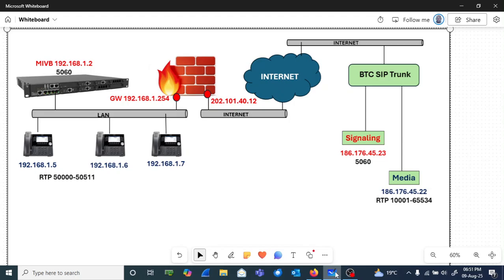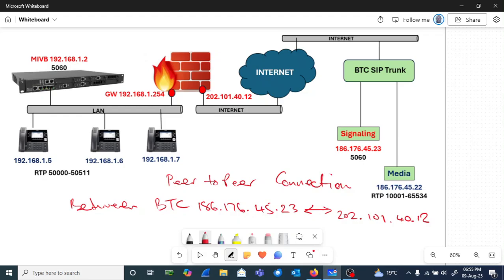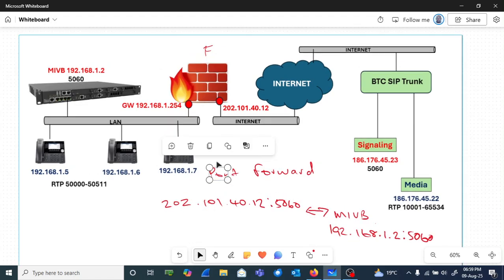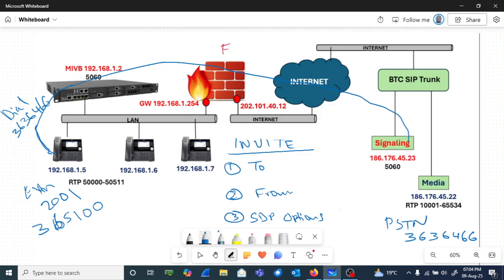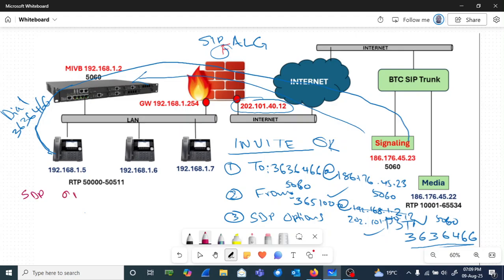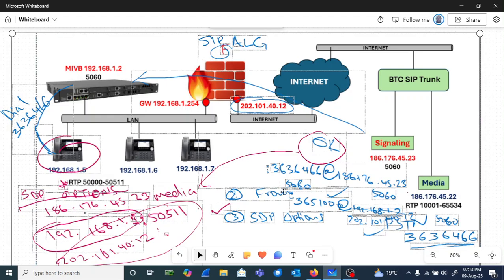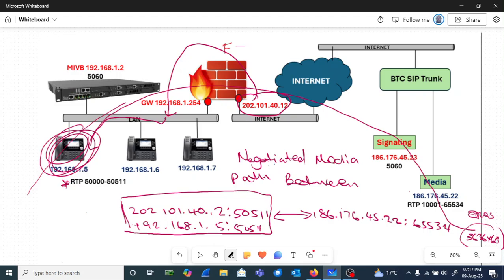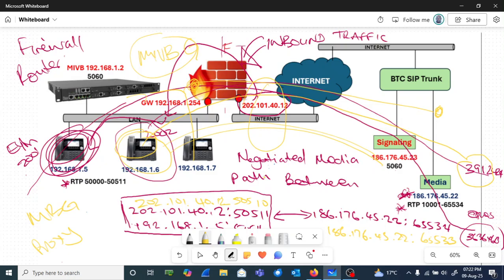Understanding BTC SIP Trunk on MIVB | Mitel Academy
A high level tutorial on how a BTC SIP Trunk is connected to Mitel Mivoice Business MIVB, network requirements and call flow. The concept is specific to BTC SIP Provider only and may vary with other Providers. With the knowledge contained in this tutorial one is able to configure BTC SIP Trunk on MIVB.